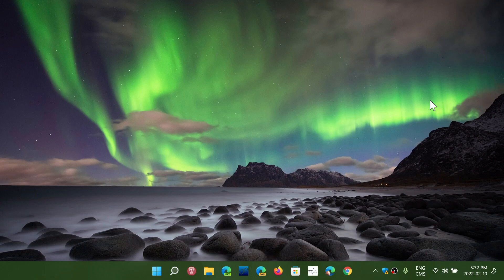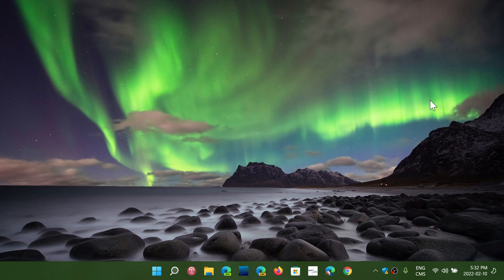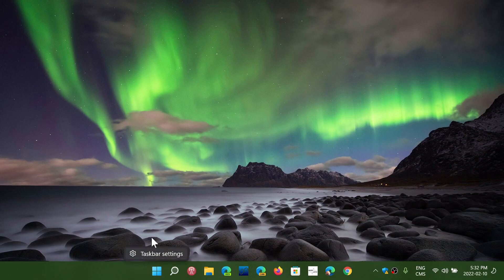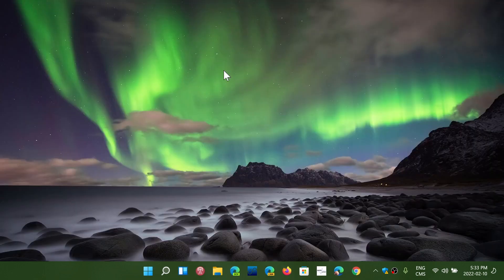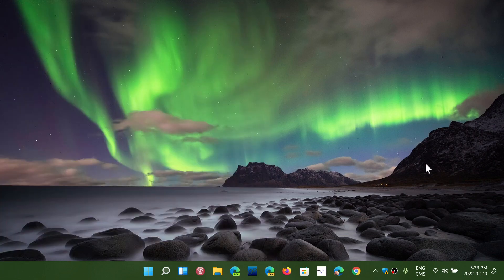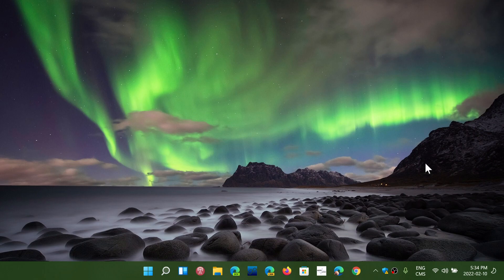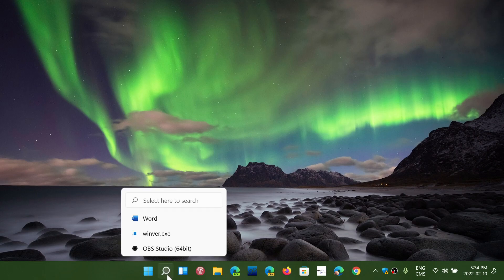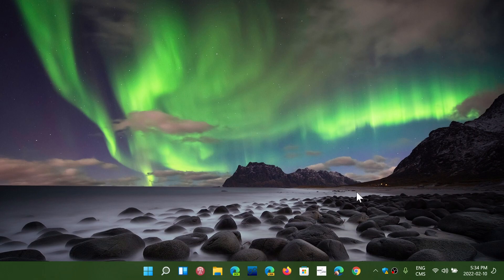Windows 11 BETA Release preview insiders get huge list of bug fixes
Giving us an idea of all the fixes coming by end of the month and hints that it might be when new features show up